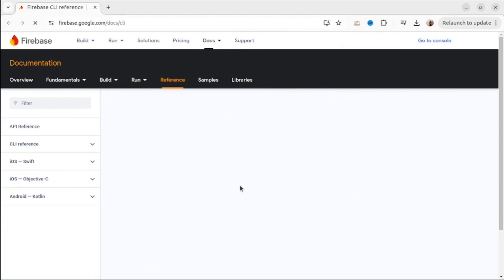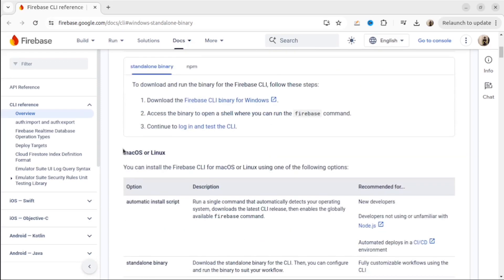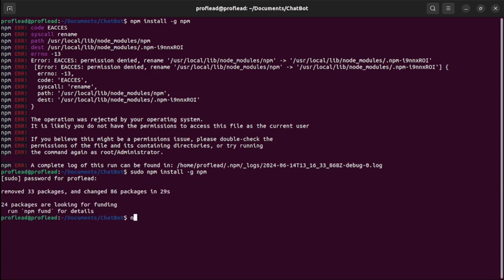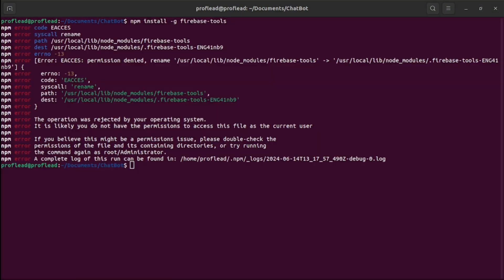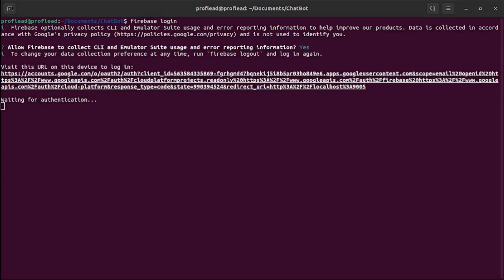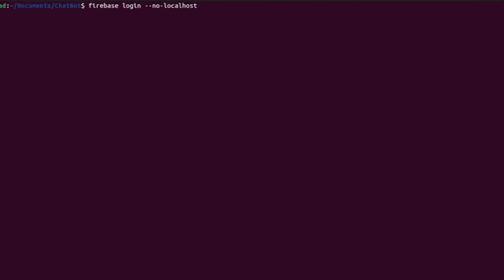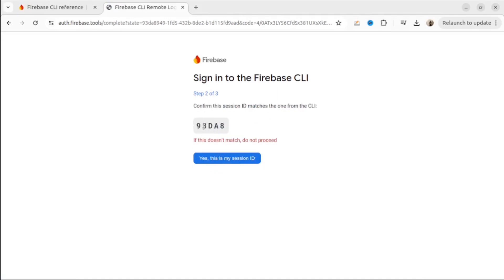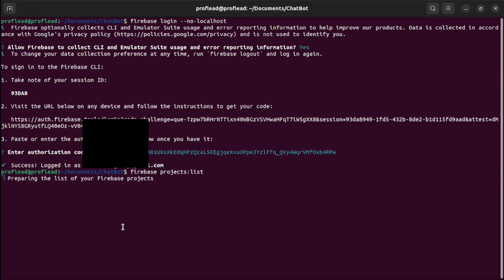Firebase CLI Download and Install on Windows, Mac & Linux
Firebase CLI - How to Download and Install CLI for Windows, Mac, and Linux

In this video, I show you how to download and install the Firebase CLI on Windows, Mac, and Linux. Follow my step-by-step instructions to set up Firebase tools on your system easily. Whether you're a beginner or an experienced developer, this guide will help you get started with Firebase CLI quickly.